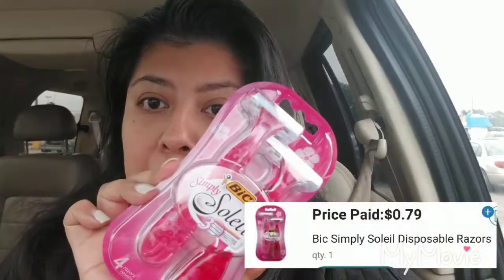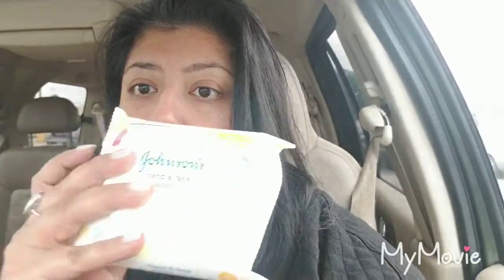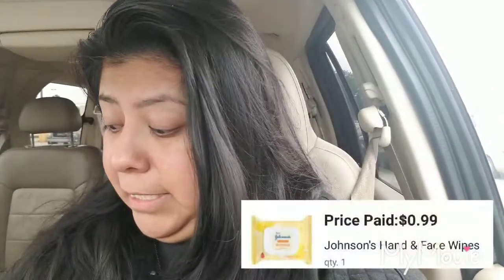Found a couple of hidden gems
Join me while I learn how to coupon, payoff debt and how to adjust being a one income family.